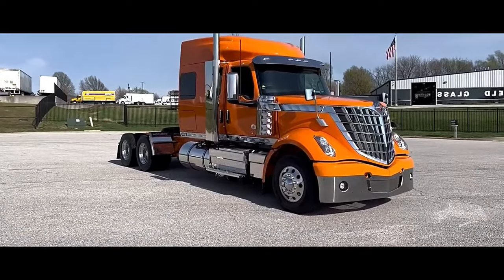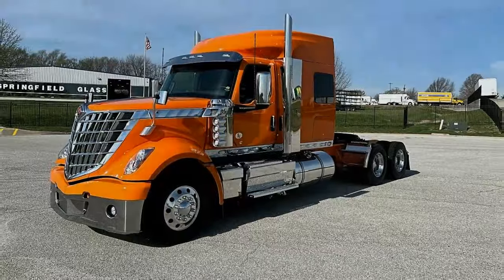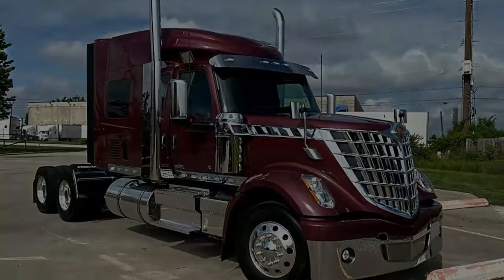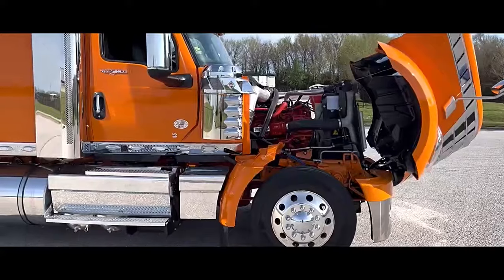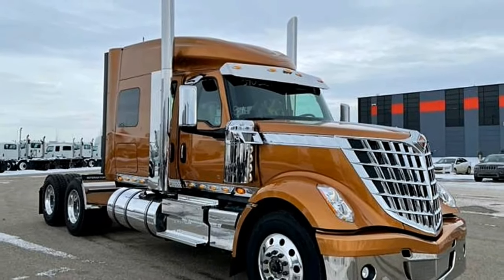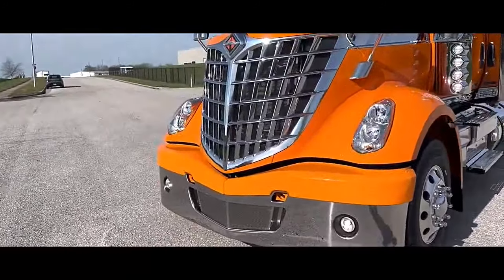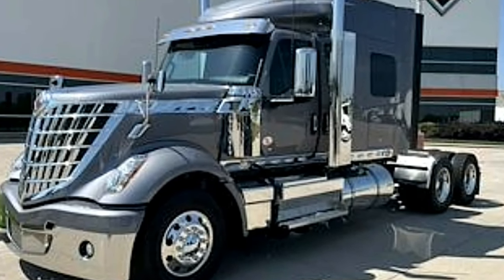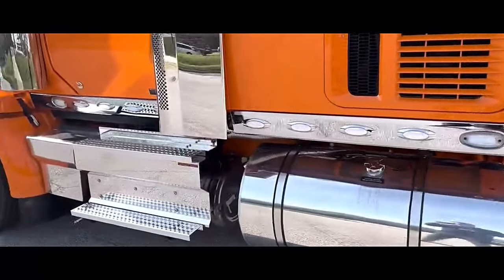2024 international Lonestar, interior, exterior, specification | semi truck